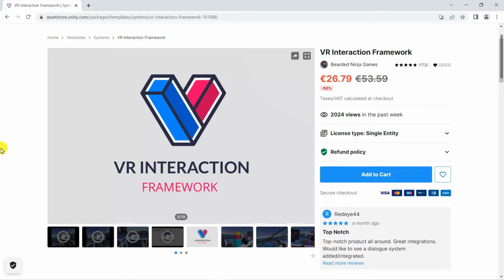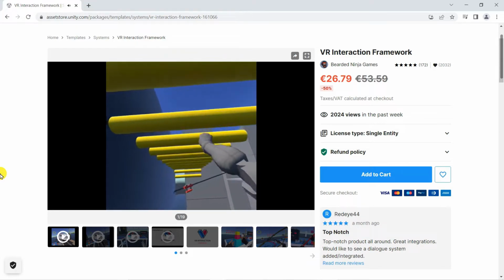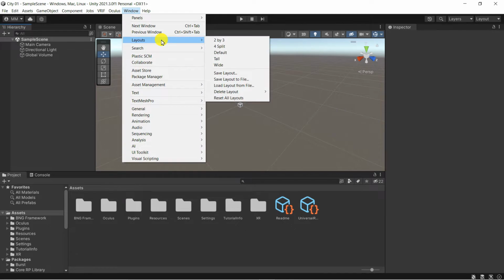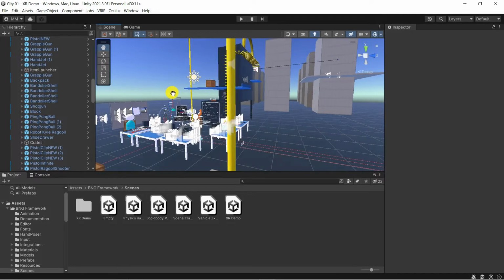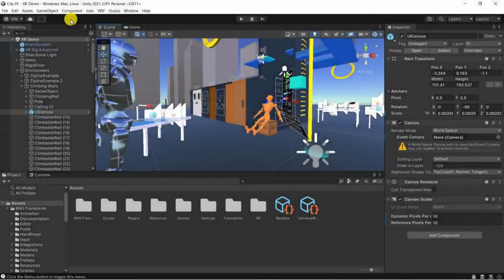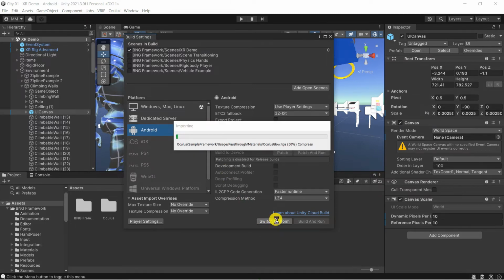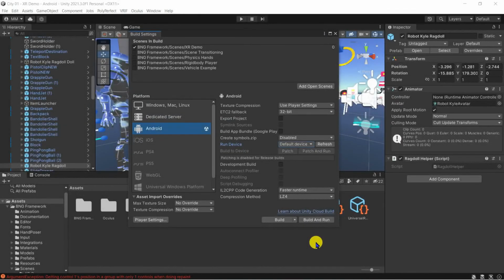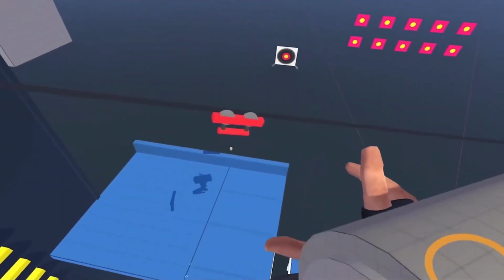VR Development: Explainer 3 - Import VRIF and test a demo scene in a Quest headset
Wish you could create your own virtual worlds to experience in VR (Virtual Reality) or export for use in games, video or animation?

In this third explainer we import the Virtual Reality Interaction Framework into our new Unity project and explore the supplied demo scene.  Looking for a starting point with VR and virtual world development?  Welcome to our friendly explainer series :)